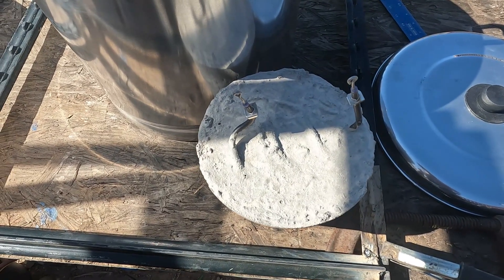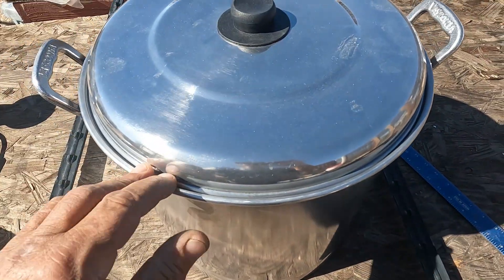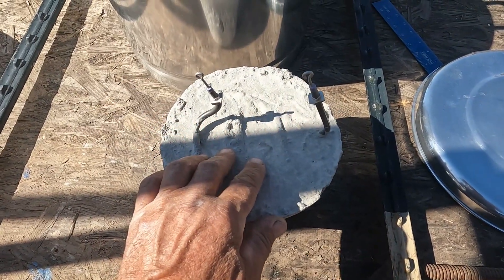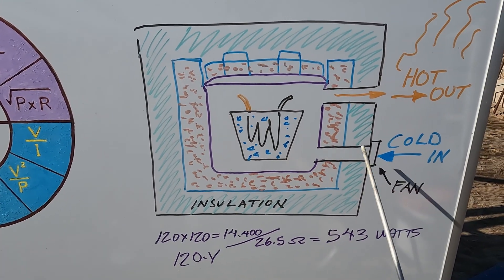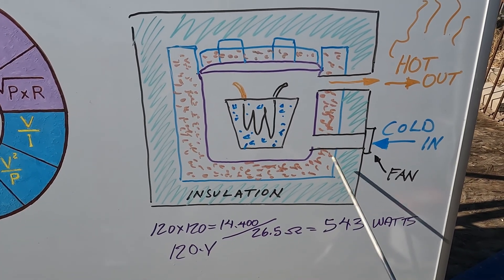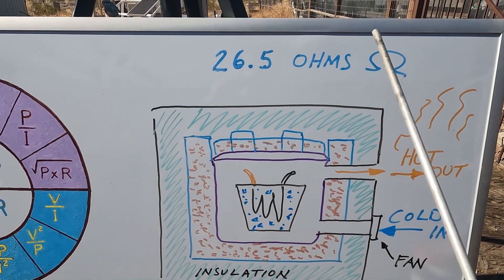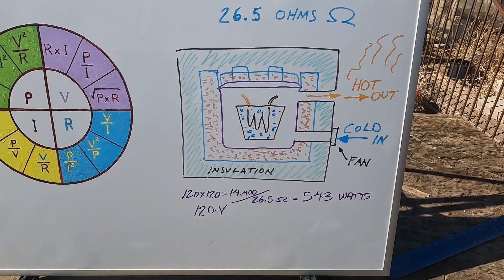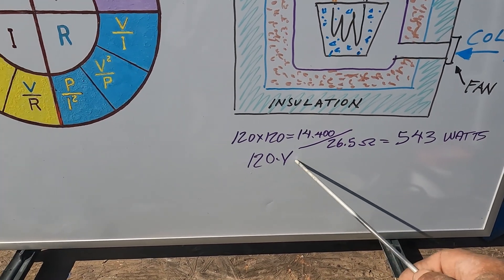177- Thirty-Two Quart Aluminum Sand Battery design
I purchased a 32-quart aluminum stock pot from Home Depot for around $32. I chose aluminum for its heat transferability. In this design I won't be immersing the element into the sand but rather I will be incasing the outside of the aluminum pot with sand. I already had that element incased in concrete so I will see how it performs. I will replace it with one that isn`t incased in concrete if I think it will enhance the performance.